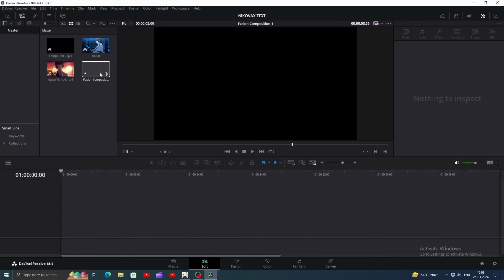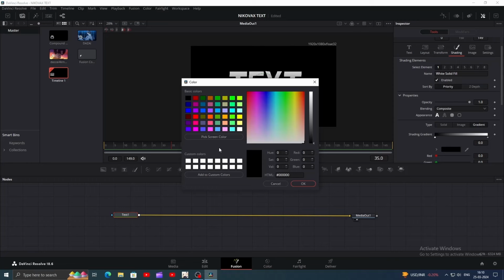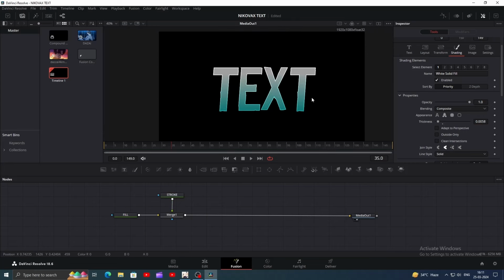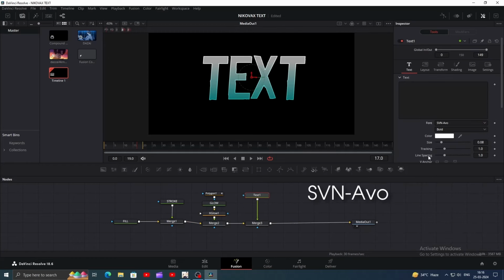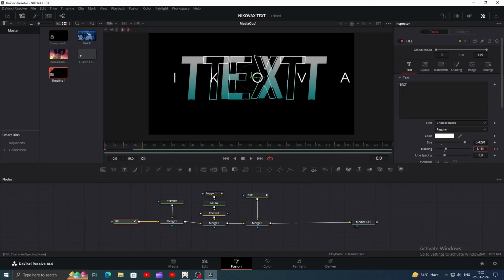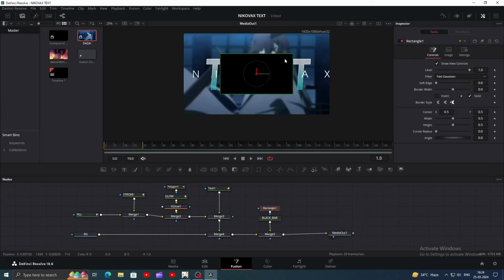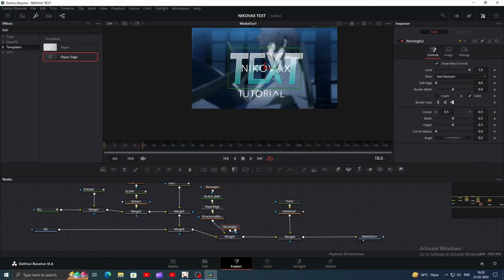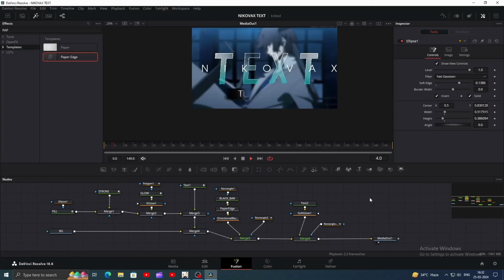Nikovax Text Animation | Davinci Resolve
In this tutorial video, inspired by NikoVax, we dive into the world of DaVinci Resolve to explore advanced text effects and techniques. Learn how to create stunning text animations, titles, and lower thirds to enhance your videos. Whether you're a beginner or an experienced editor, this tutorial will take your editing skills to the next level.